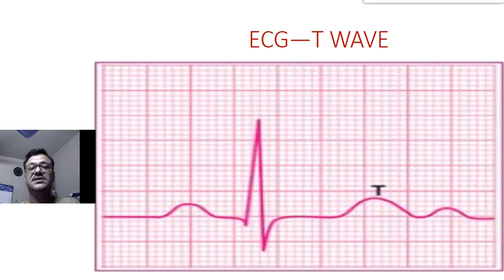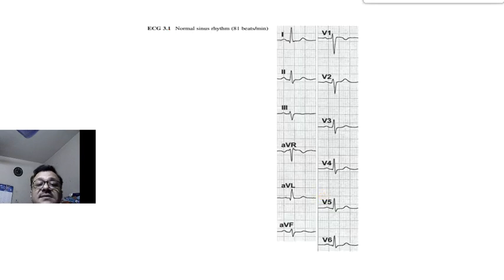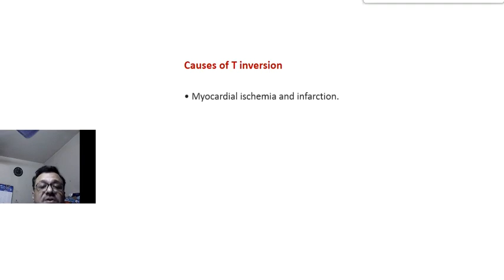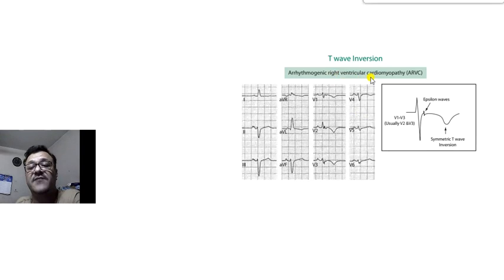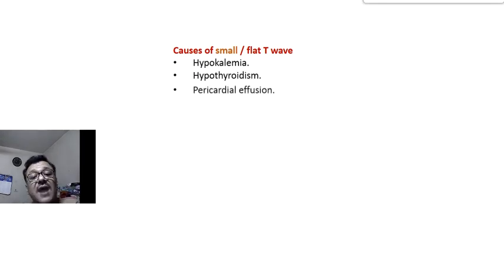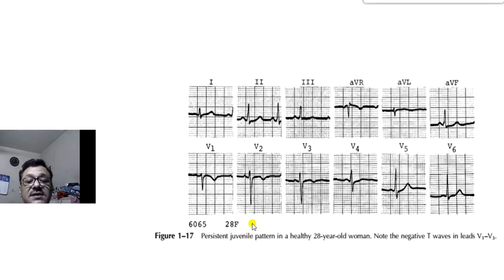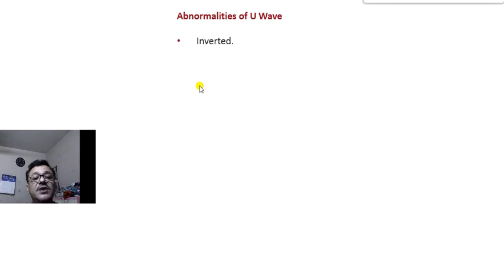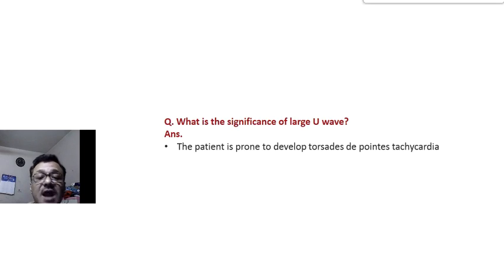ECG- T WAVE & U WAVE/Faravee's Classroom/Jaisman medi educare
ECG-- T WAVE &  U WAVE / ECG in Medical Practice -Prof Dr ABM Abdullah/Faravee's Classroom/Jaisman medi educare